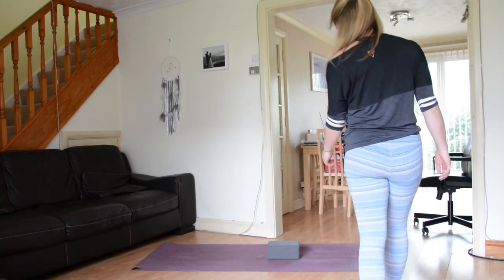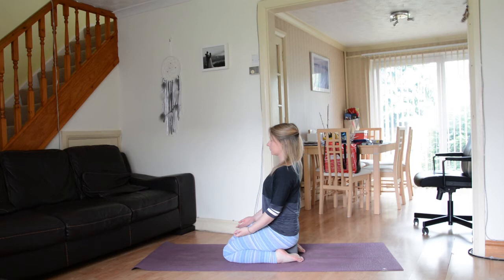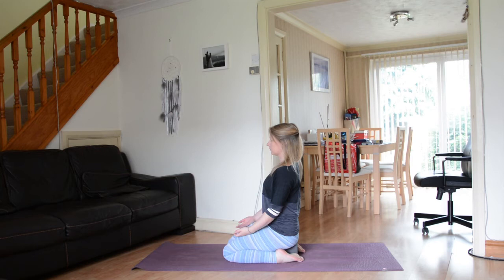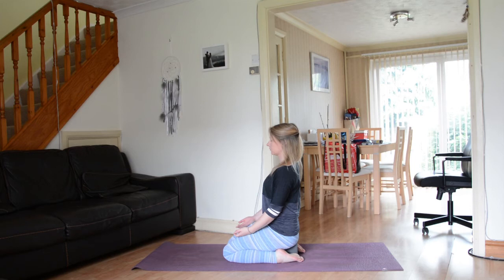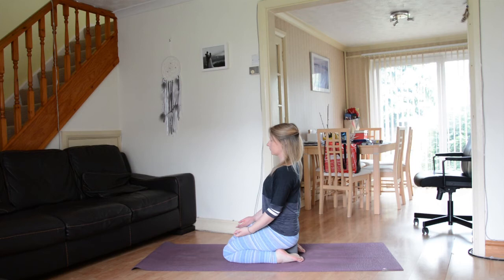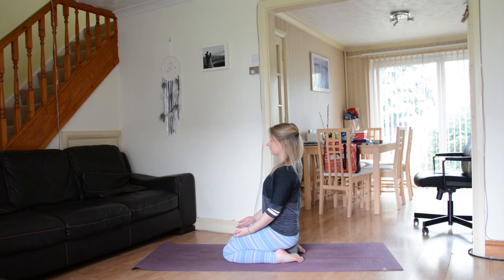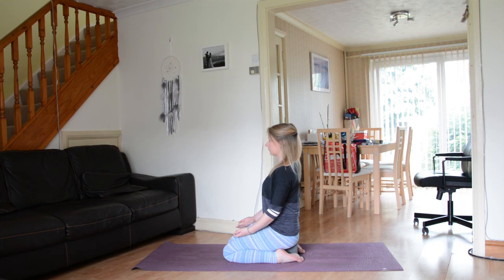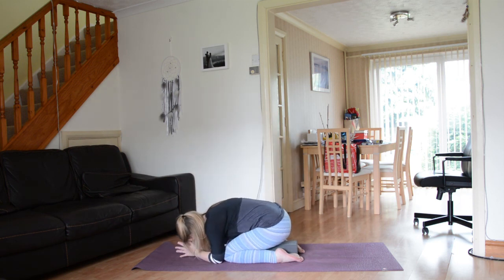7 Minute Guided Body Scan Meditation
This is a super simple 7 minute guided meditation that you can fit into your day anytime you need to ground, create space and find calm.

Downloadable Yoga Classes:
Coming soon!